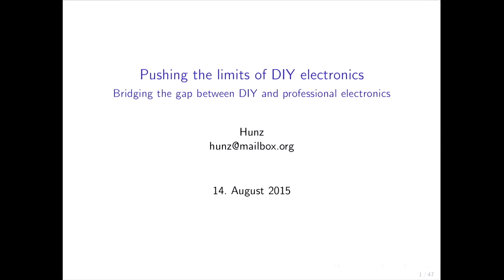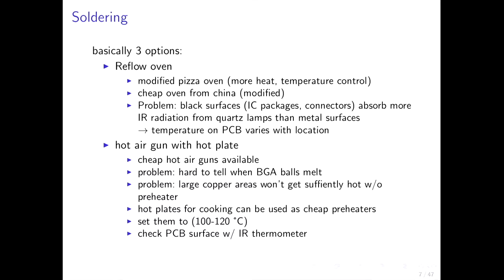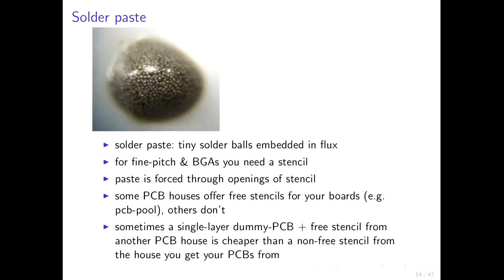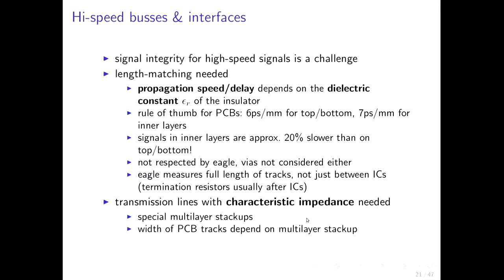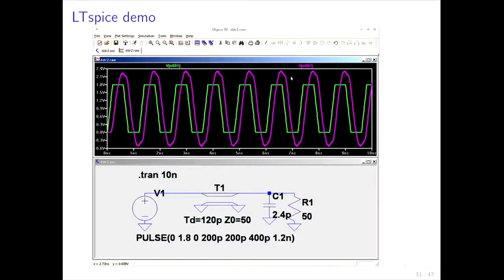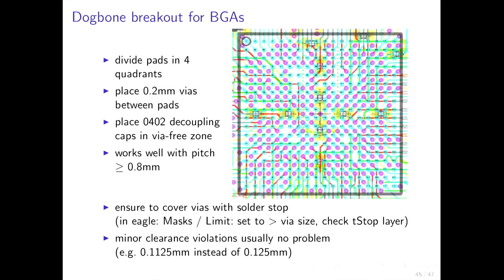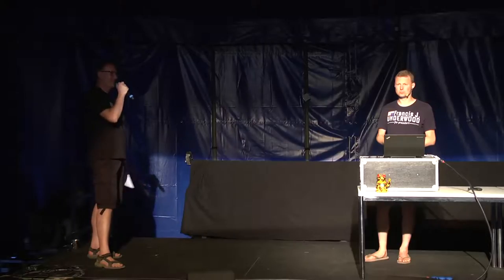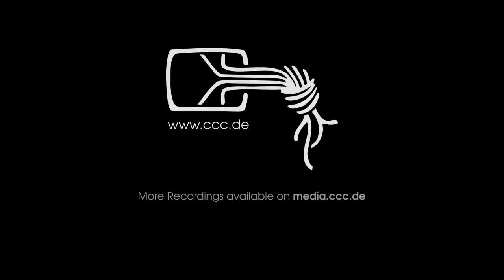hunz: Pushing the limits of DIY electronics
DIY electronics often means Arduinos and breadboards. But you can do so much more. Things like BGA soldering, DDRx-RAM, HDMI and PCI Express. This talk will show you how.

hunz